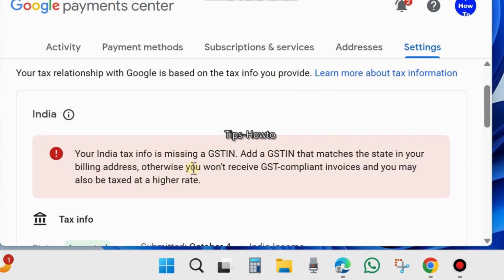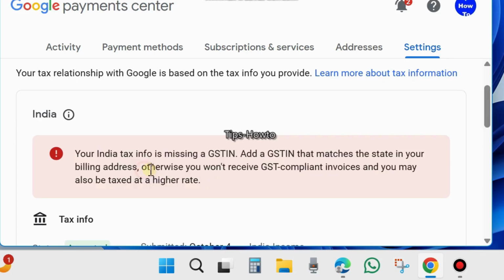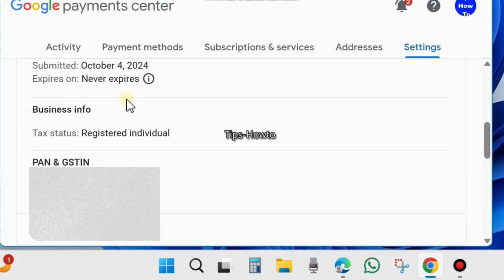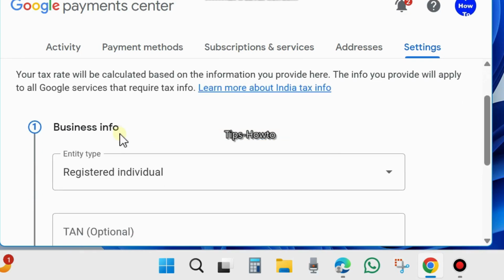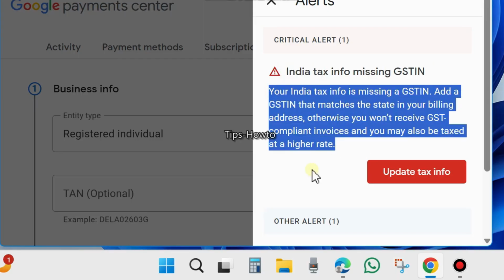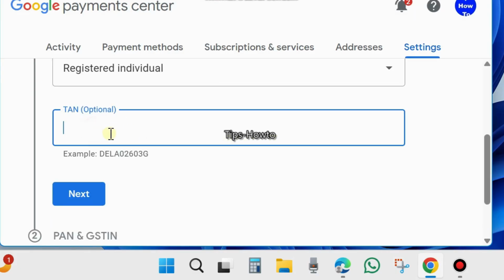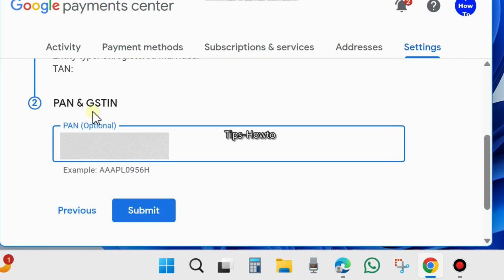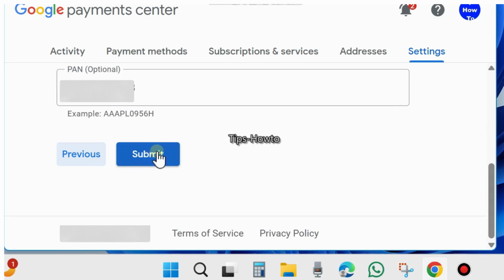Your India Tax info is missing a GSTIN Google adsense payment Alert Message Fixed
How to Add GSTIN in AdSense (India) & Remove Tax Alert Message. How to Fix India Tax Info Missing GSTIN’ in Google AdSense | Complete Guide 2026. Google AdSense GSTIN Error Fix (India) | Tax Info Missing Problem Solved. Are you seeing the “India Tax Info Missing GSTIN” alert in Google AdSense?
In this video, I will show you how to fix the GSTIN issue and remove the tax info missing error step-by-step.

Many Indian creators face AdSense payment delays due to missing tax information. Don’t worry! This guide will help you update your GSTIN details correctly and ensure smooth payments.

Topics Covered:
What is GSTIN in AdSense India
Why this error appears
Step-by-step GSTIN update process
How to fix AdSense tax info alert
Tips to avoid payment delays

Important: Even if you don’t have GSTIN, I’ll explain what to do!